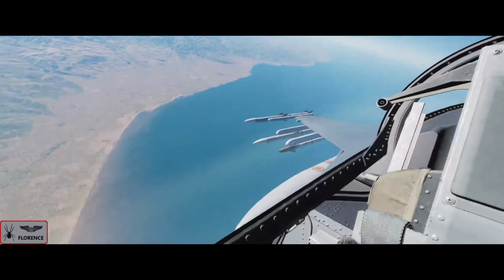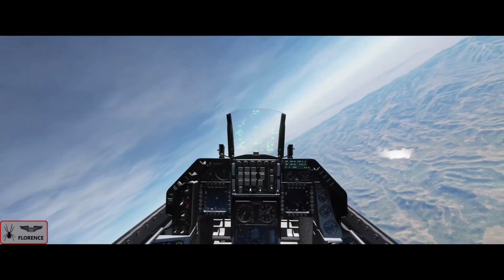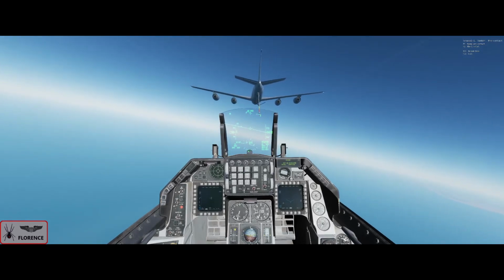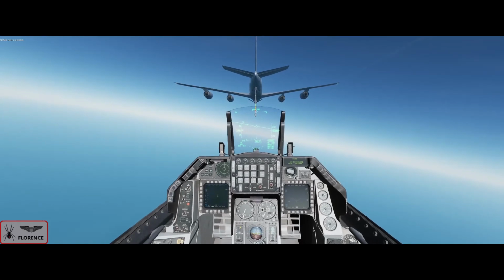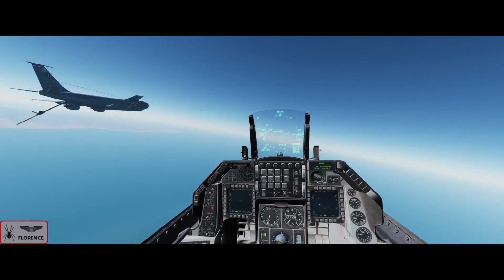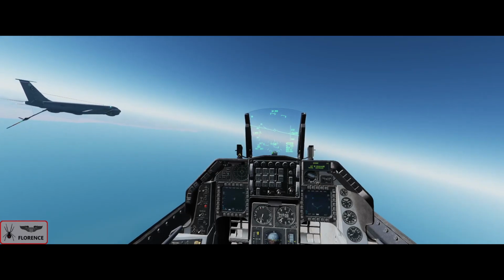DCS F 16C Air to Air Refuelling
A quick guide to AAR in the DCS F-16C.